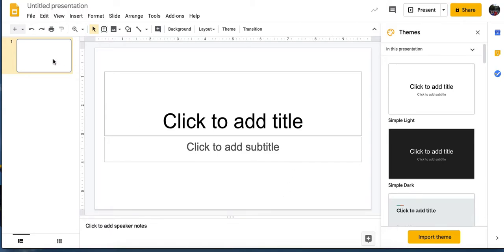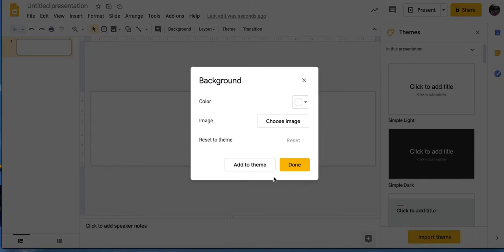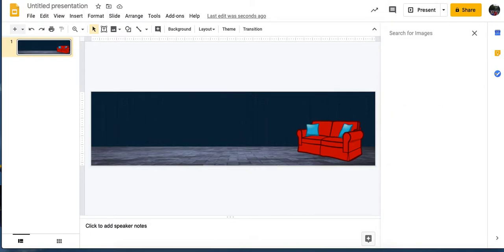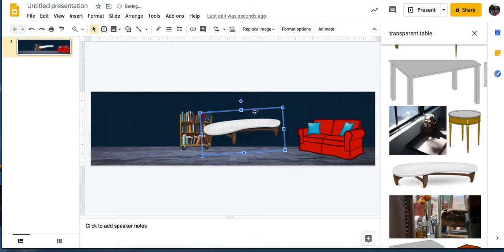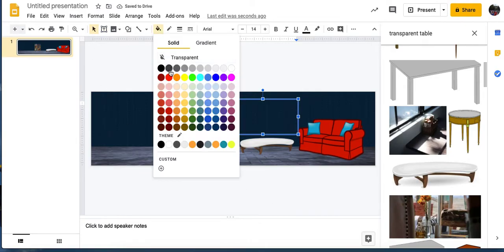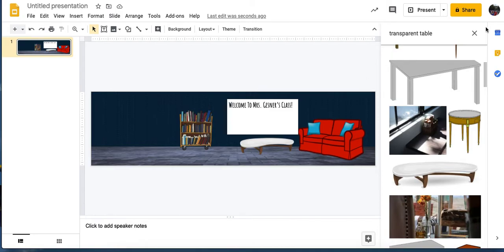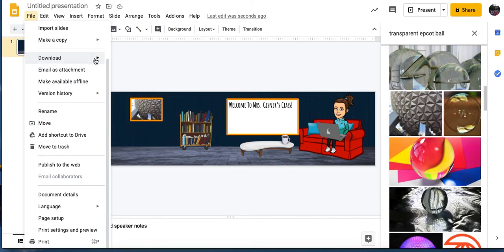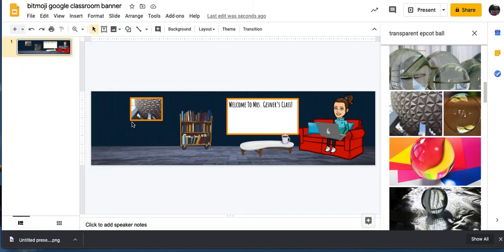How to create a Bitmoji Banner for Google Classroom/Google Forms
Here is a quick and easy tutorial about how to make a bitmoji banner for your classroom needs.  Let me also know what other kinds of tutorials you would like me to create.  Happy Bitmoji creating!

Thanks again!